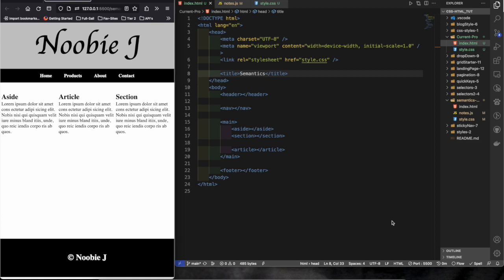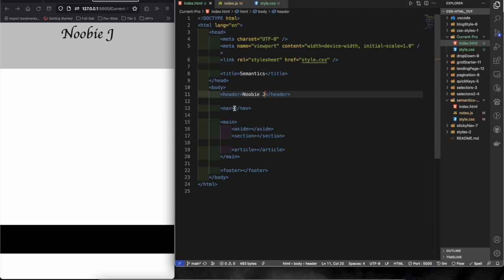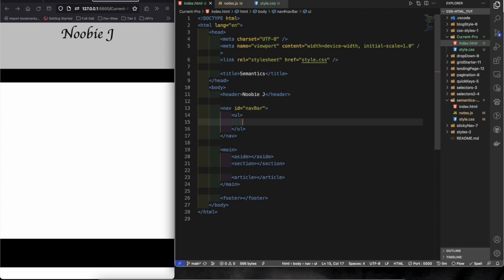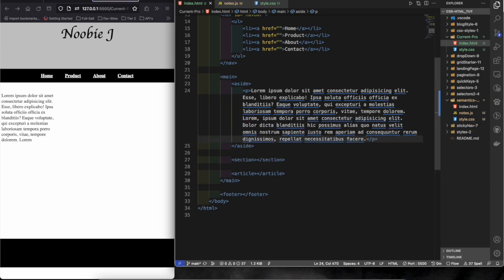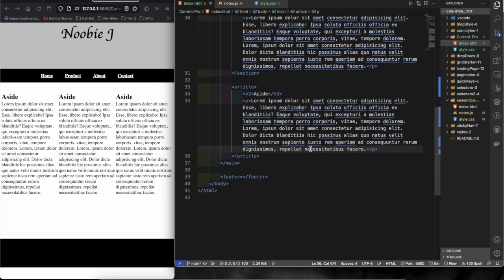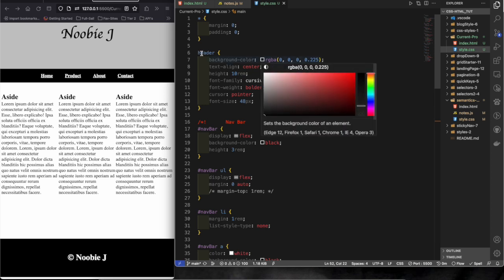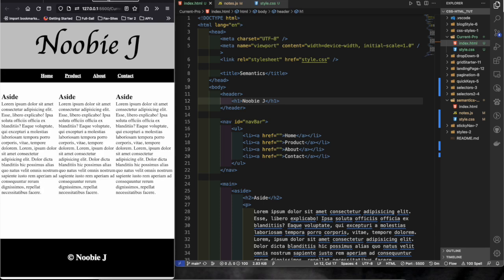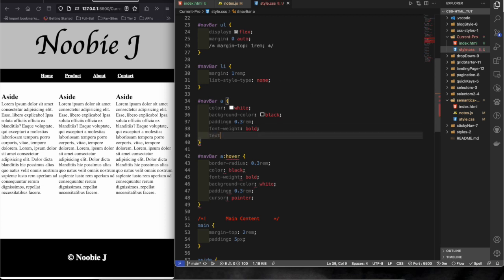HTML Semantics & how to use them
In this video I show how to use HTML semantics. The div Tag is overused and over rated. I use a basic layout that can be used for multiple pages including the navigation bar. The page will have a Header, Main & Footer. This design can be used for writing a column online or a modern styled blog.

HTML Semantics:
        HTML semantics are the use of HTML elements to convey the meaning and structure of the content, rather than just the presentation.Semantic HTML helps browsers, search engines, screen readers, and other web services understand the content better.It also makes the code more readable and maintainable for developers.